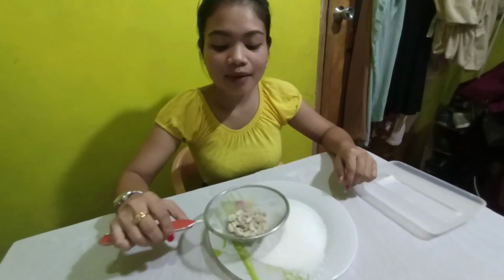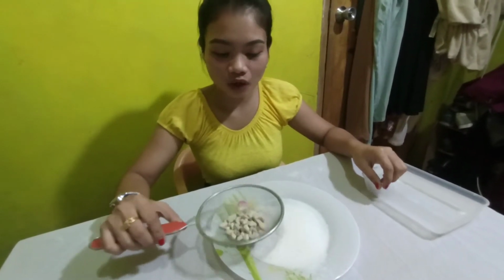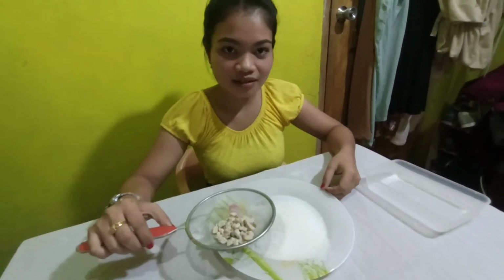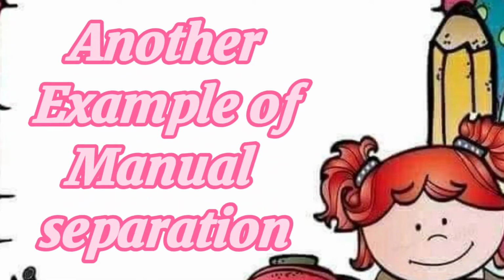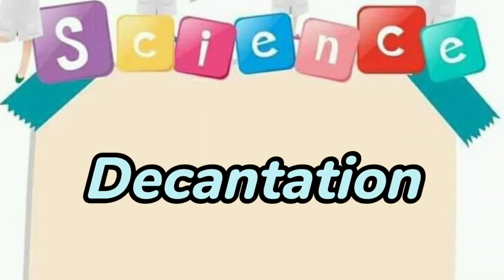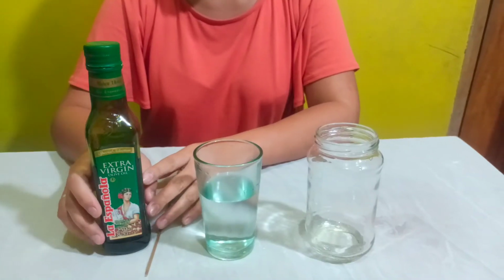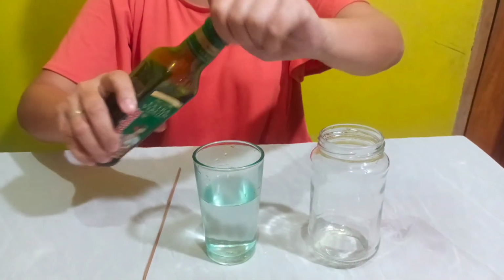Ways of separating mixtures | Science Experiment